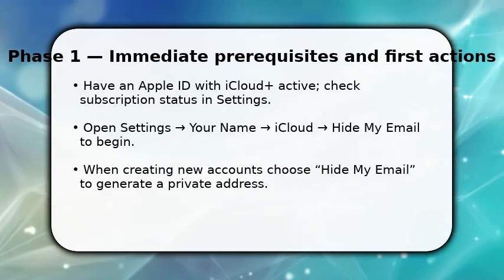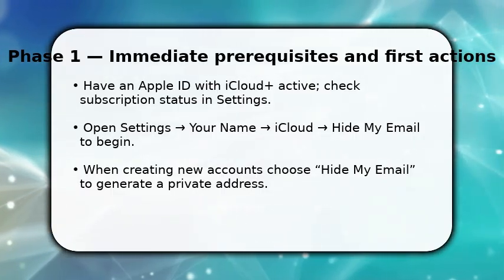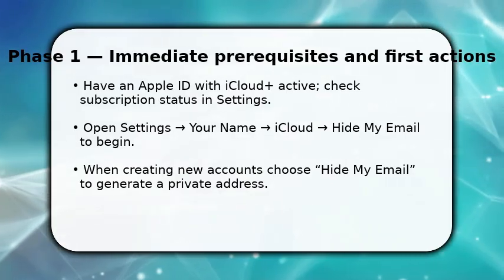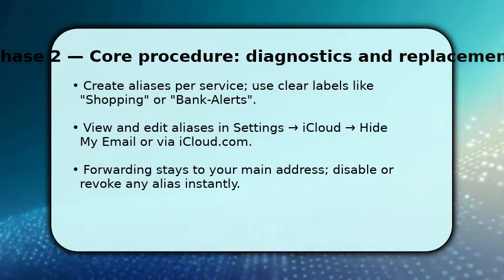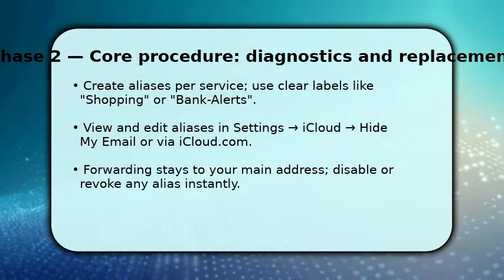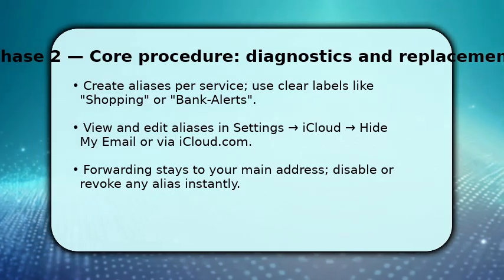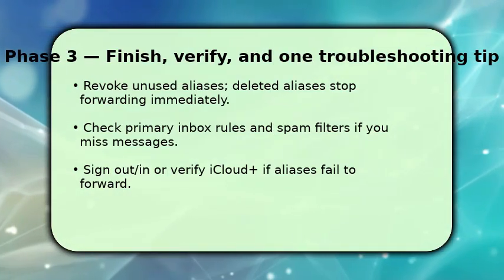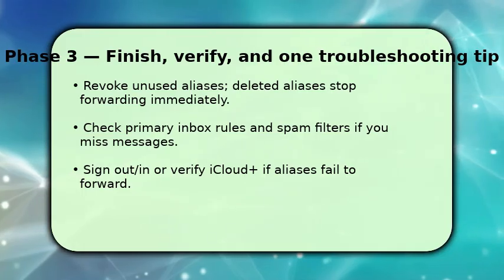How to Use Apple Hide My Email - Easy Guide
How to Use Apple Hide My Email - Easy Guide | 🔒 Surfshark VPN Deal — Stay private and secure. $1.99/mo + 3 Months Free ▸

Discover the simplicity of using Apple's Hide My Email feature to protect your privacy. This video provides a step-bythy guide on how to easily enable and use this built-in tool across various devices, ensuring that only you have access to sensitive information.

Apple, Hide My Email, Privacy Protection, Enable Feature, iOS Device Use, Safeguard Information, Step Guide, Access Control, Digital Security Tips